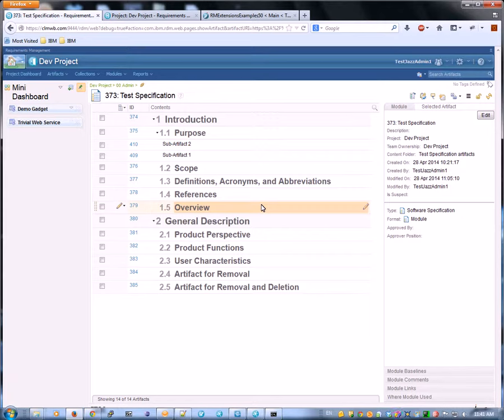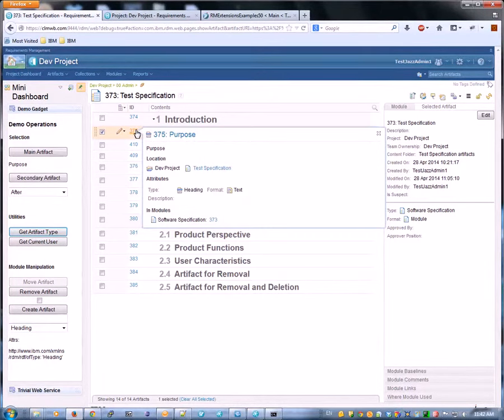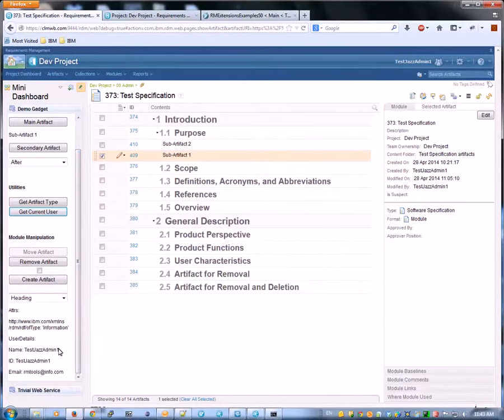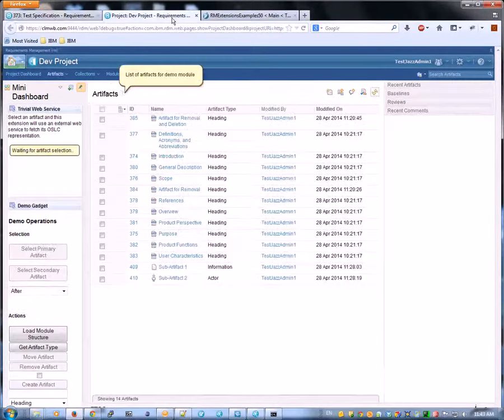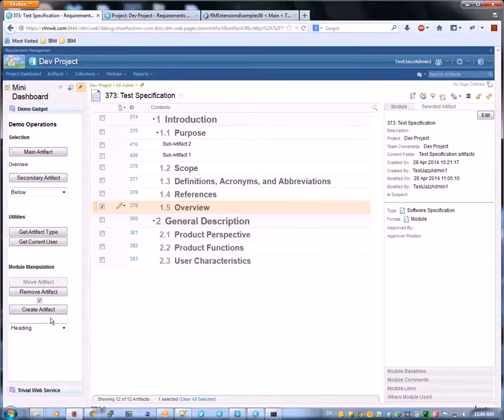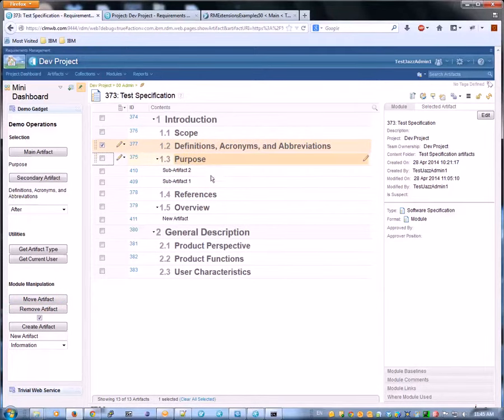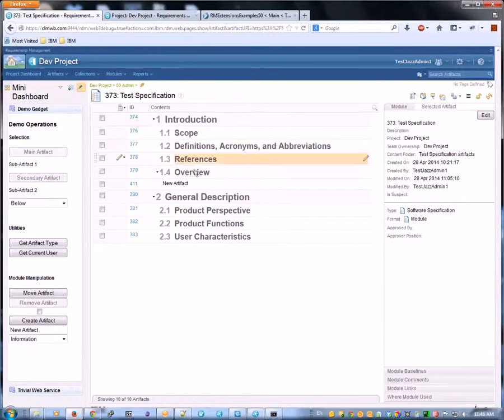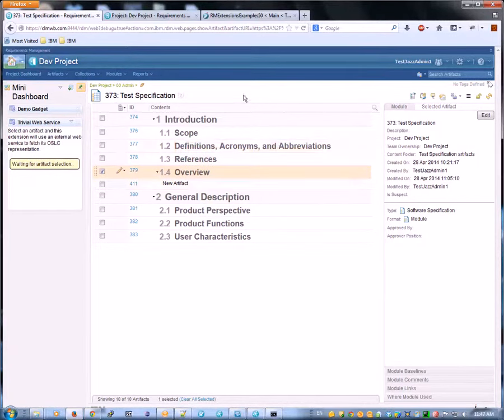Client extensions capability in Rational DOORS Next Generation 5.0